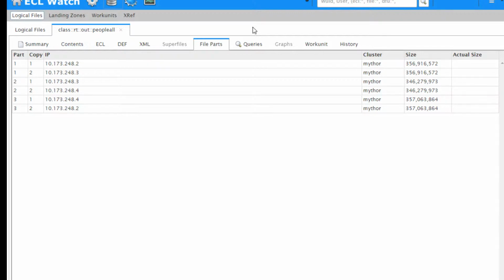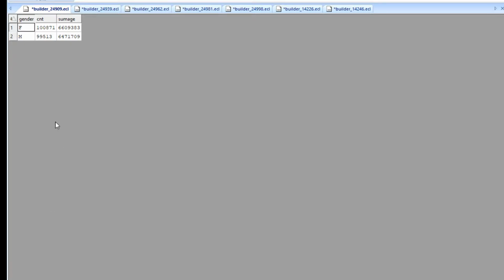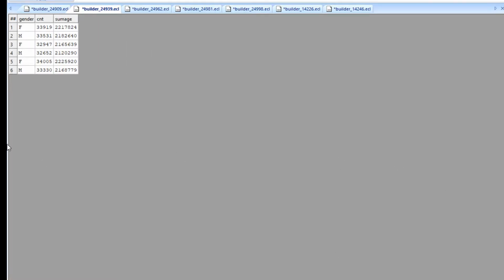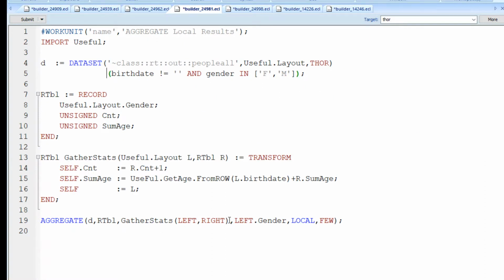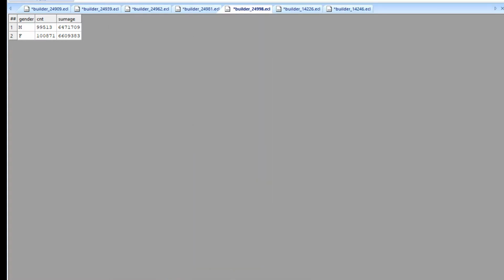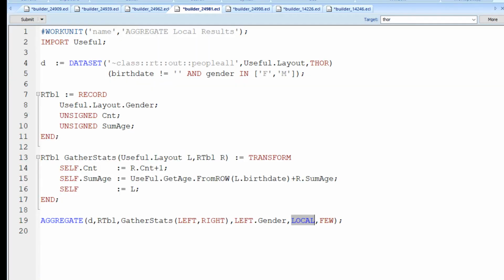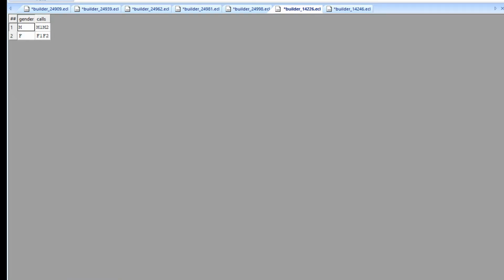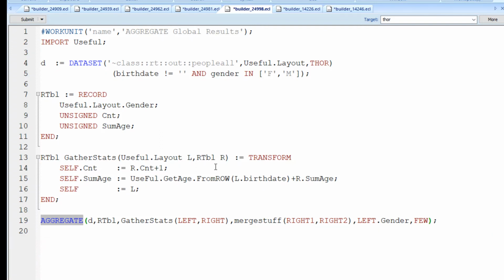Working with distributed data on HPCC (TABLE,ROLLUP and AGGREGATE)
A follow-up video describing how to mine data using the HPCC Systems Architecture. Specifically the ECL (Enterprise Control Language) Built-in commands TABLE, ROLLUP and AGGREGATE.